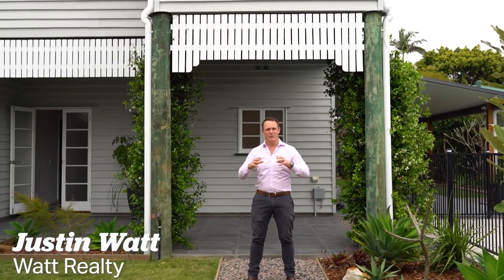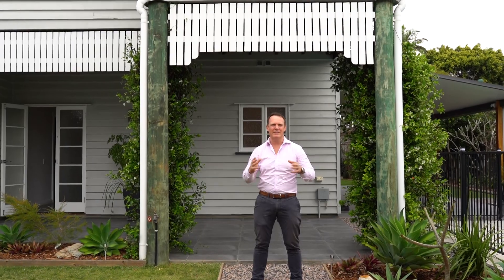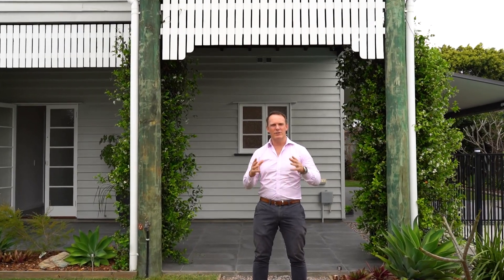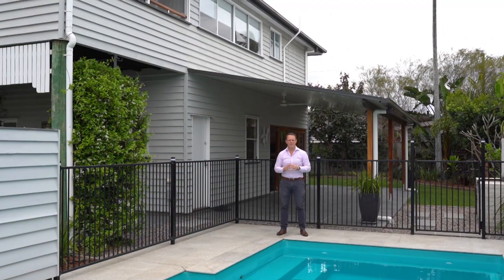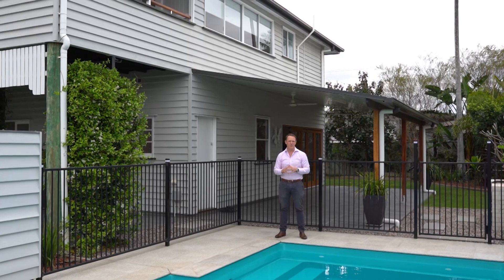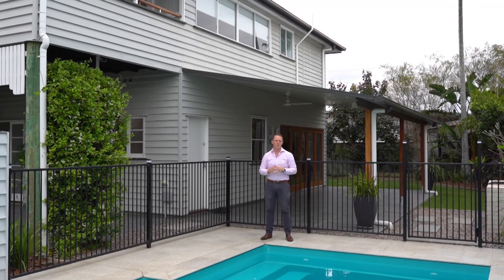8 Lucille Street, Boondall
This gorgeous reno'd double storey Queenslander could be straight out of a home design mag.  Updated to a very high standard, it still manages to retain that beautiful character including VJ walls, high ceilings, picture rails, and refurbished hardwood flooring.

Through the generous entry downstairs you'll come into the kitchen/living zone and you're sure to be impressed with the sophisticated kitchen.  The living/dining is open plan and there's a separate lounge or more likely a media room.